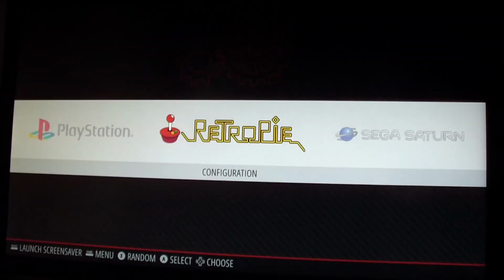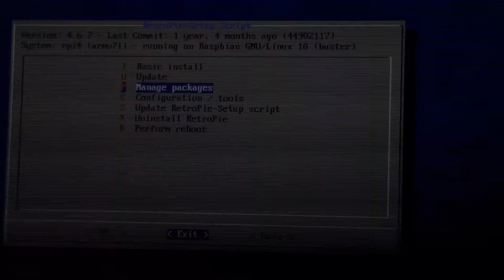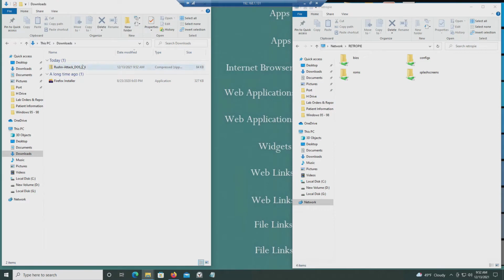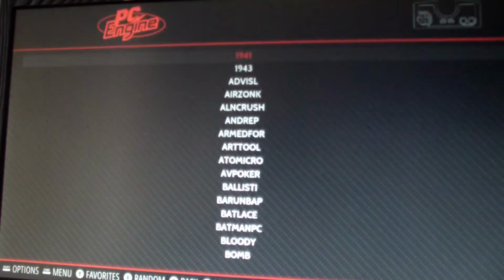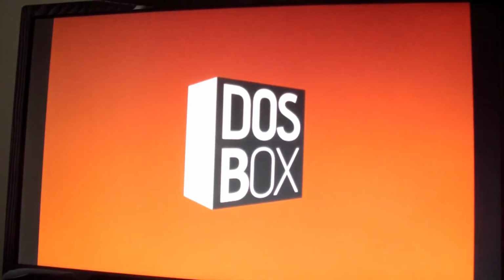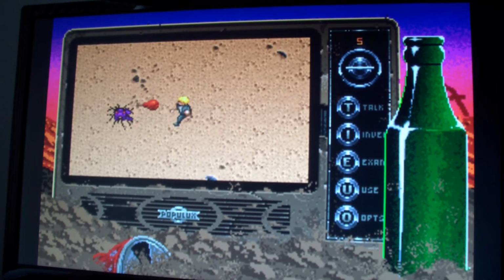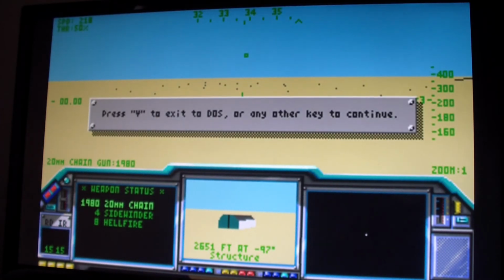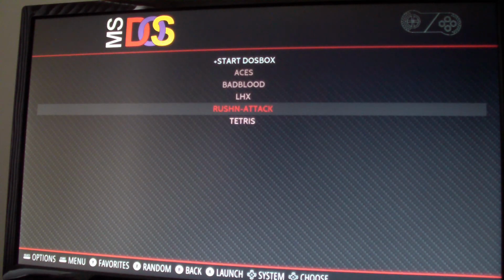Retropie Dosbox Tutorial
[Synopsis]

This video shows you how to run MS-DOS games on Retropie with Dosbox SVN. The Retropie version of Dosbox is generally slower than the Dosbox version for Linux or Microsoft Windows. The reason for this is, because of the architecture of a Raspberry Pi's ARM based CPU. DOS was originally for a CISC based processors, so this emulator has to convert from x86 (CISC) binaries to ARM based (RISC) binaries. As a result, you get poor performance. There is no way around, it is just the way these two different architectures work.

You can still run old MS-DOS games and programs from 1982 to 1991 at decent speeds, but the performance issue will be noticeable when you try to run ISO files(CD-ROMs). MS-DOS games that require CD-ROMs will require more hardware specs, so a Raspberry Pi 4 SBC will have problems running it at decent speeds.

[Links]